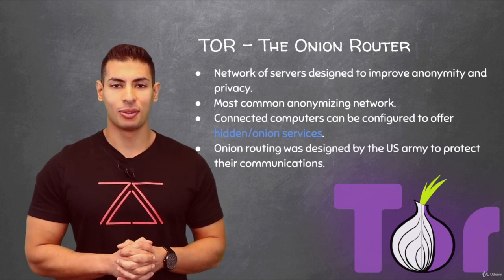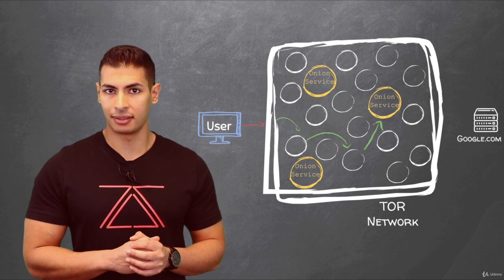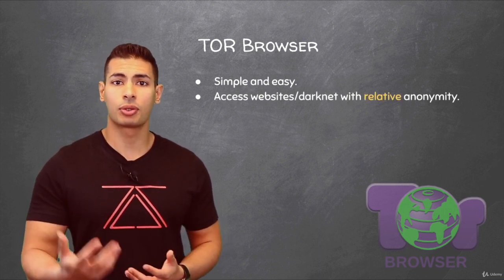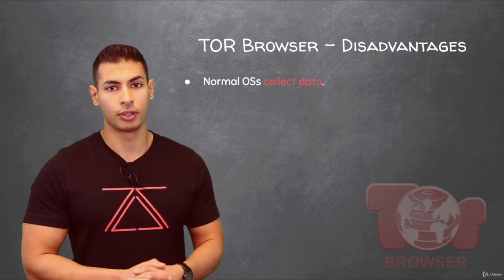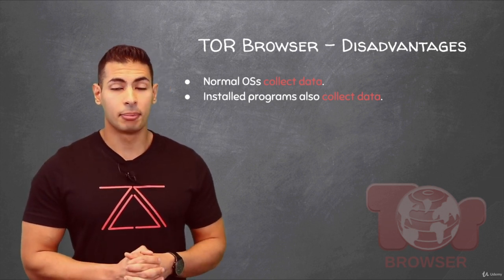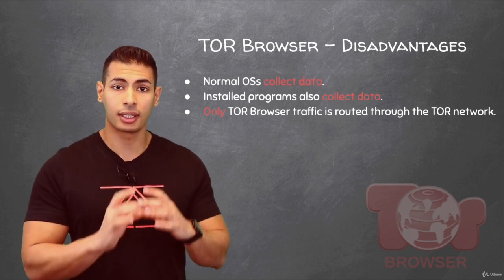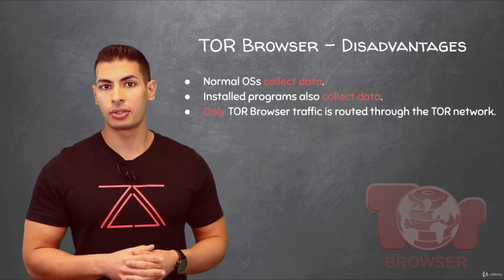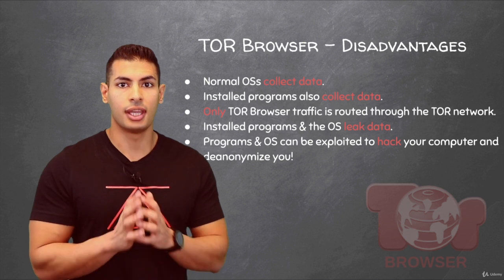1 Disadvantages of Using The TOR Browser on Windows, OS X or Linux